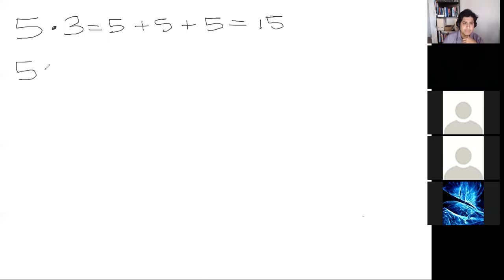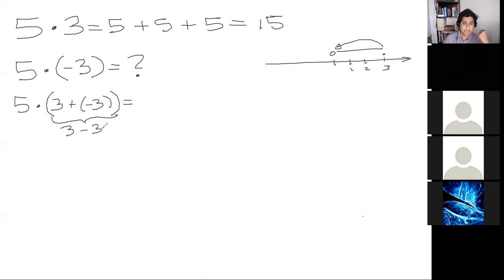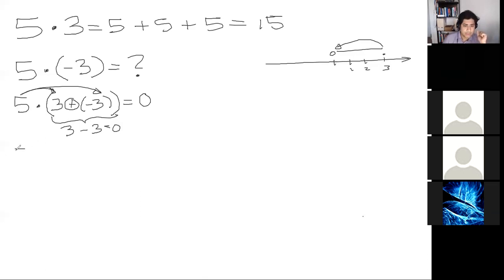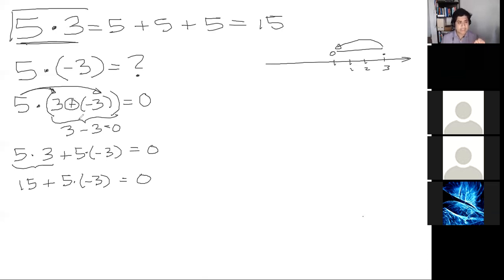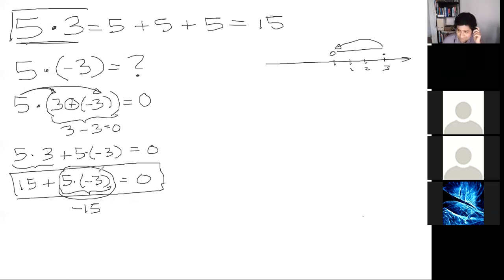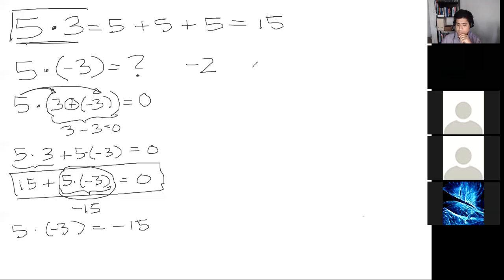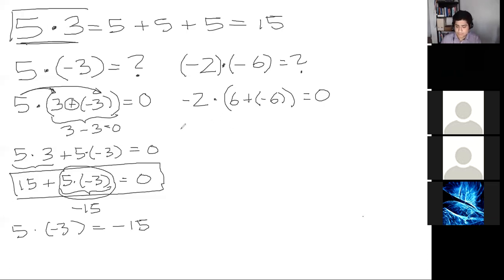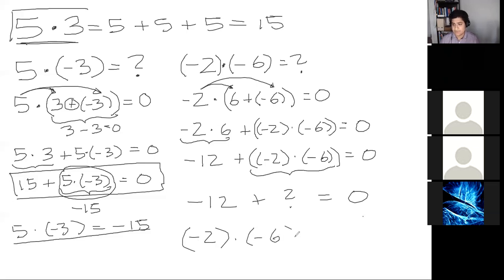Why a negative times a negative is a positive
Ever wonder why a negative times a negative equals a positive? In this video we're going to give a proof for why that is the case.